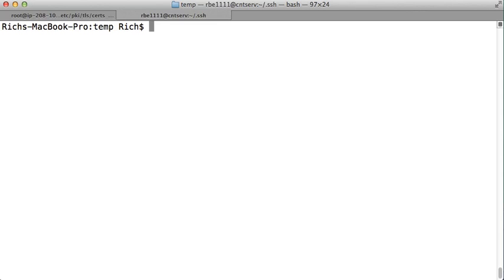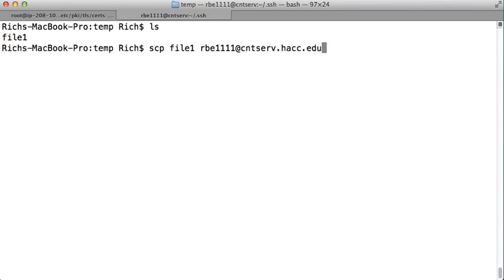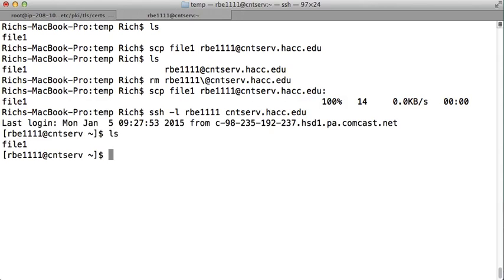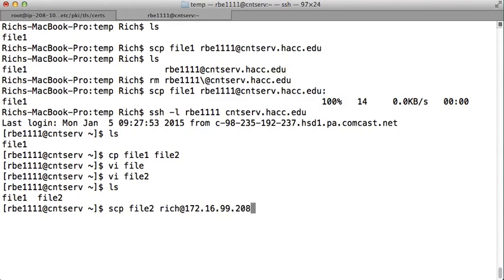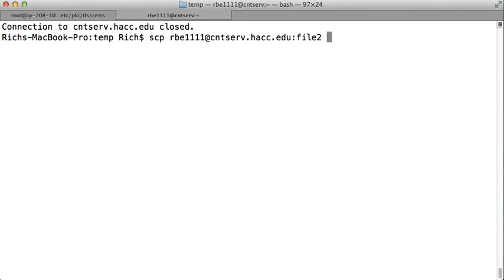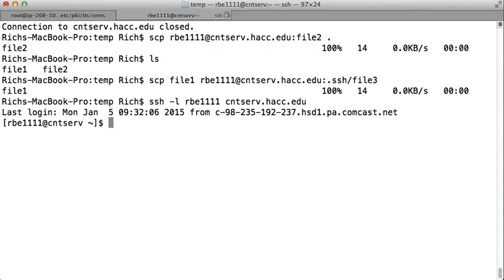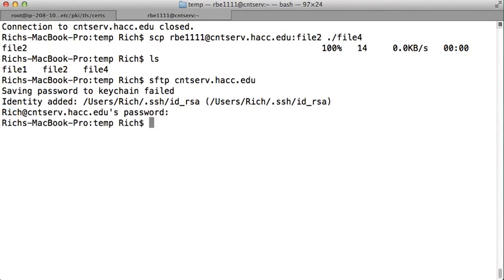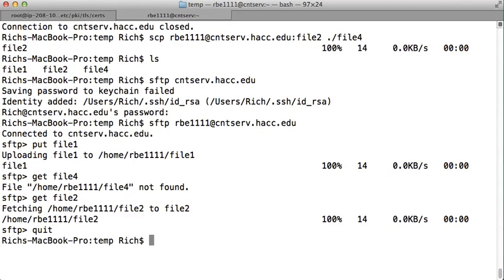Linux: moving files between systems with scp and sftp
This video covers the basics of copying files between Linus systems using scp and sftp.